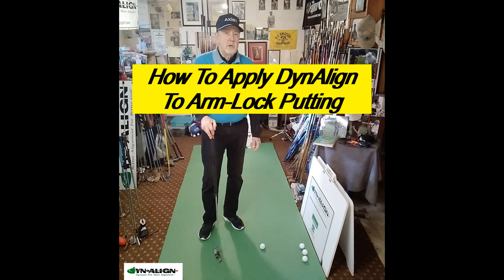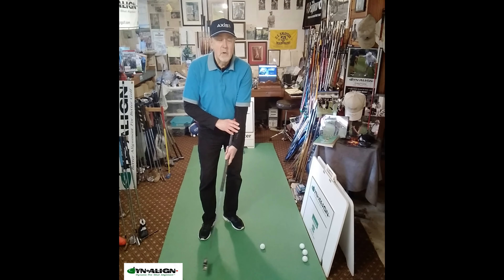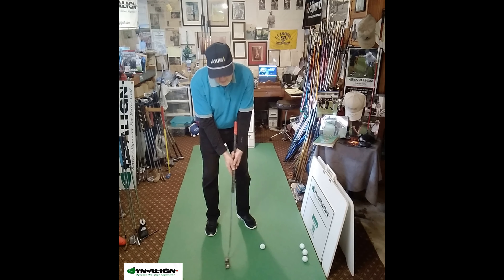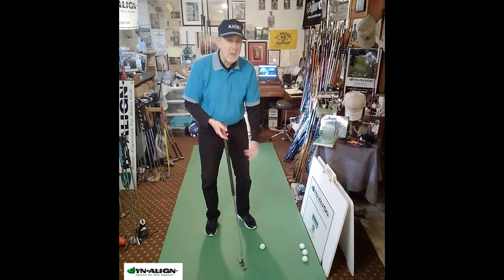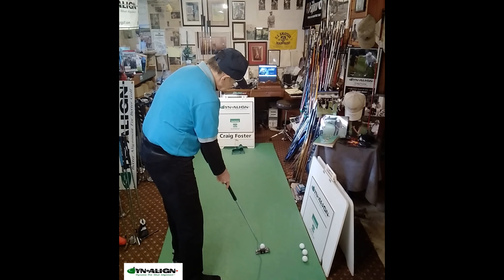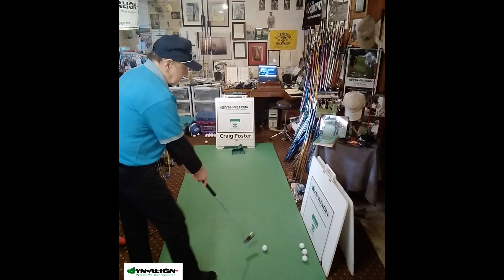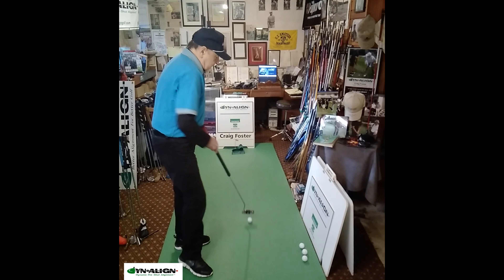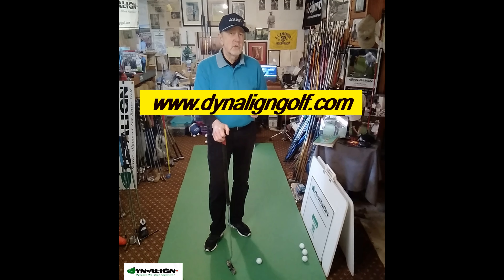How To Get Maximum Stabilization From Arm-Lock Putting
Arm-Lock putting can provide obvious stabilization for the lead wrist but as it is used by players today, it doesn't prevent clubface rotation in relation to the axis of the shaft.

DynAlign dynamic pre-shot alignment can provide stabilization against clubface rotation by preparing all the major joints for more consistent motion and accurate putting.

To learn more about the DynAlign dynamic pre-shot alignment technique, and watch the feature length video The Stroke Of The Future,